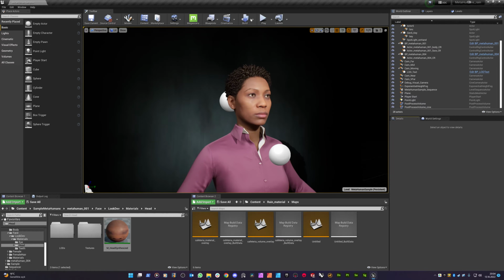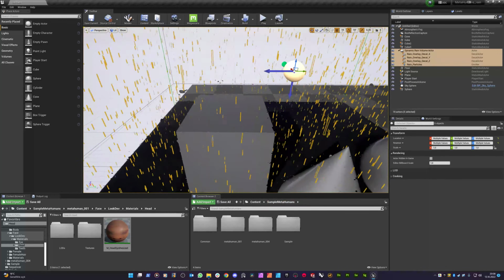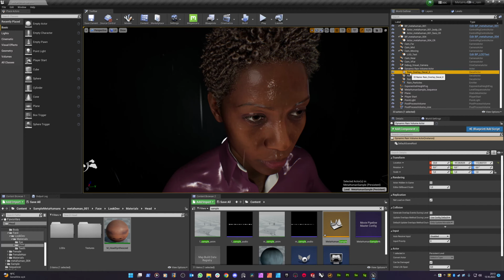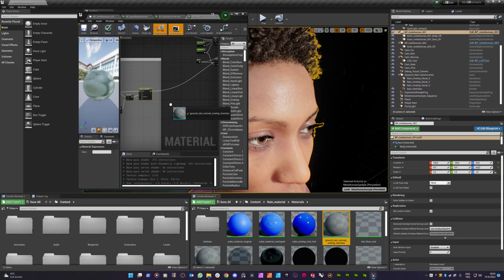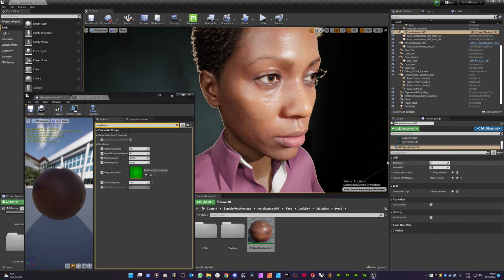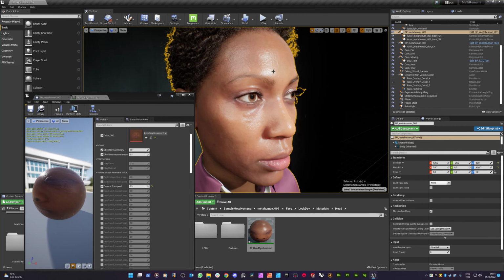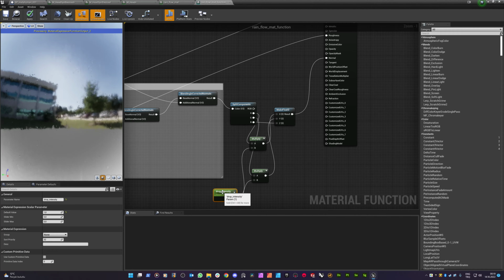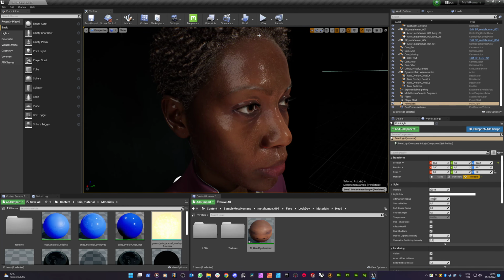Unreal Engine Rain Material on Metahuman Actors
This video tutorial shows the general usage of animated rain material on existing Metahuman actors.

00:00 Using Dynamic Rain Volume System
08:49 Using Material Overlay Function
22:25 Adding drop intensity parameter to material overlay function (I will add this parameter on the next update of the asset pack)
29:40 Demo with Dynamic Rain Volume System

Animated Rain - Waterdrop Material & FX can be purchased from Unreal Marketplace

Dynamic Rain Volume usage on Nature Foliage - Unreal Engine 4.27 - No RTX